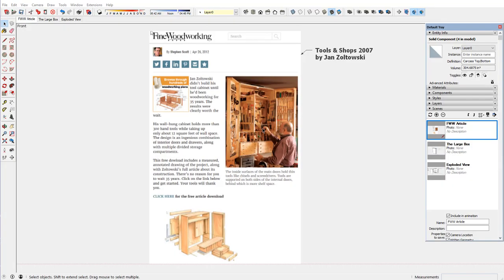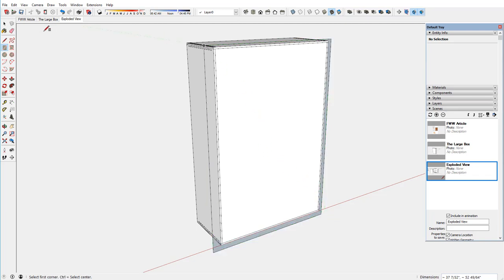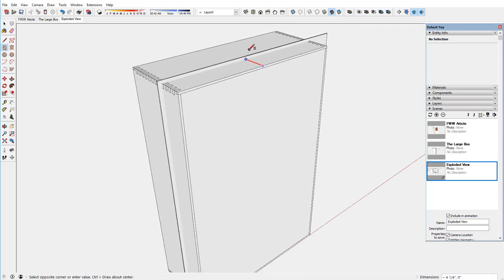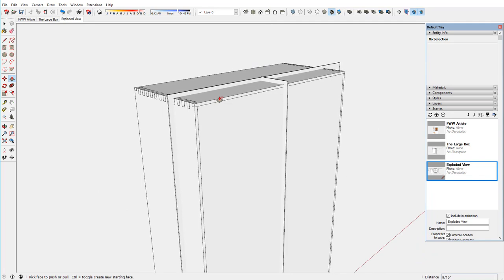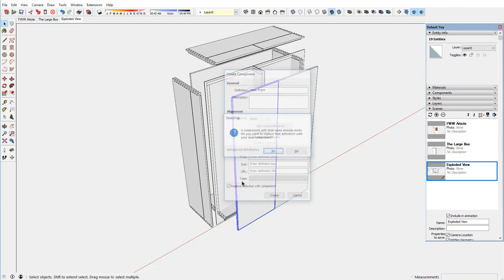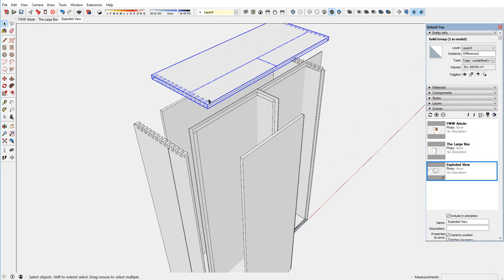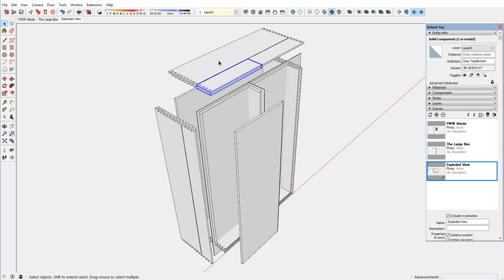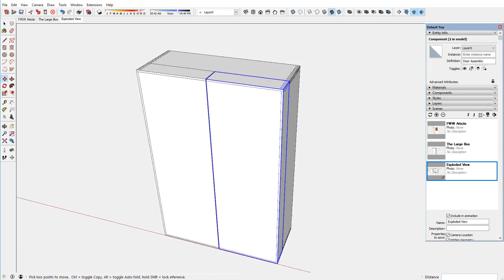Quick-to-Make Tool Cabinet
This shows how I would use SketchUp to create the modeling and components for building a Tool Cabinet. The reference is a Fine Woodworking Article in 2007 by Zoltowski. He makes the big box first, then slices it into the back carcase and the front door halves. So in SketchUp you would want components for the start of the project, and then final components after the big box has been sliced. I used Solid Tools in SketchUp to slice the big box into its final components. Normal SketchUp Intersections will work but Solid Tools makes it easier.